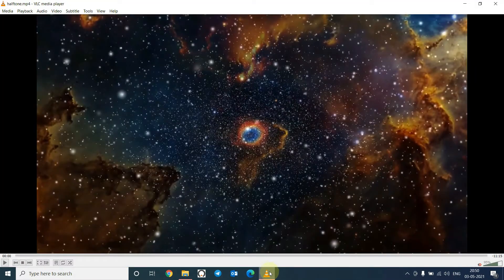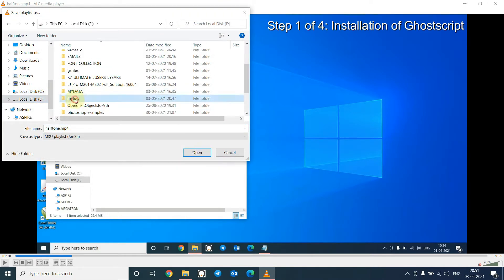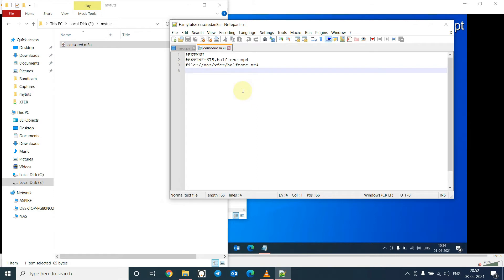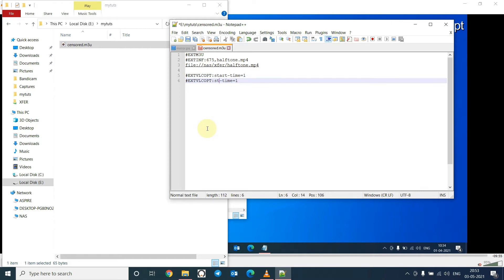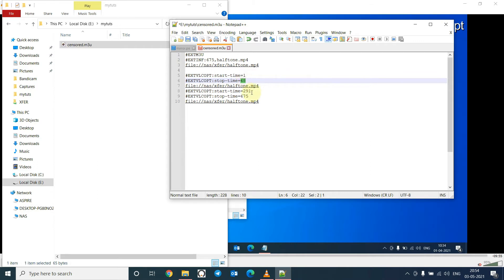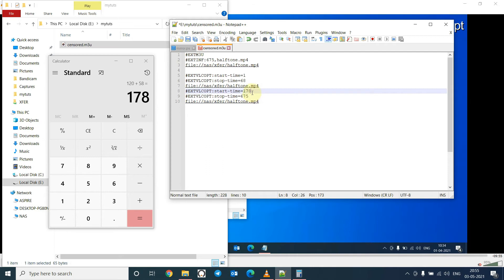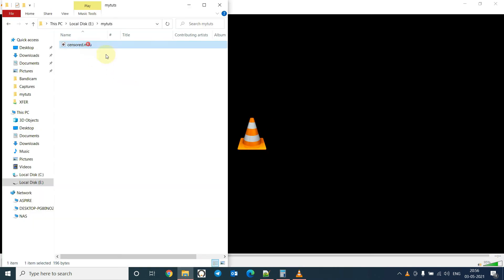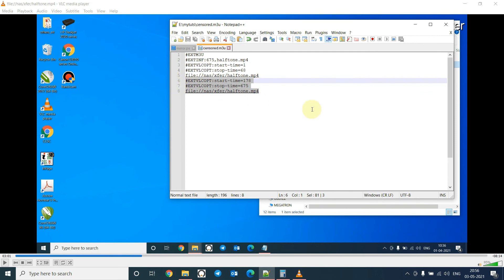How to censor certain parts of a movie/video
Hello everybody.
In todays episode I will show you how to censor certain parts of a movie in VLC. So lets get started.

1. I have opened an old video of mine.

2. Click on the “File” tab and Select "Save Playlist". Alternately you can use a keyboard shortcut Ctrl + Y to save the playslit.

3. Make sure the selected format is M3U (.m3u) while saving.

4. Then go to that folder and open the created m3u file with with notepad or any text editor of your choice. I will use Notepad++.

5. You will see that currently it contains only 3 lines.

EXTINF:675,halftone.mp4
halftone.mp4

6. We have to add some codes specifying the portion of the video which we want to skip.

7.  I will censor the video from 01:08 seconds till 02:58 second. For this purpose we have to convert the times into seconds.

So based on our example, we want VLC to play the video file from second 1 (0:01) until second 68 (01:08) and then from second 178 (2:58) until the end which is second 675 (11:15).

So the code you should prepare will look like this:

EXTVLCOPT:start-time=1
EXTVLCOPT:stop-time=68
halftone.mp4
EXTVLCOPT:start-time=178
EXTVLCOPT:stop-time=675
halftone.mp4

7. We will now add these commands to the original text in the m3u file.
This is how the final result based on our example looks like:

EXTINF:675,halftone.mp4
EXTVLCOPT:start-time=1
EXTVLCOPT:stop-time=68
halftone.mp4
EXTVLCOPT:start-time=291
EXTVLCOPT:stop-time=675
halftone.mp4

8. Save the changes and instead of opening the video file, open the m3u file with VLC.

That’s It!!! VLC will play the portions of the video you have indicated in the m3u file.